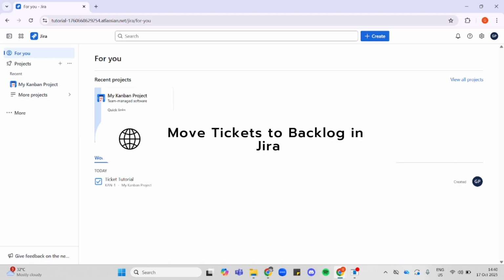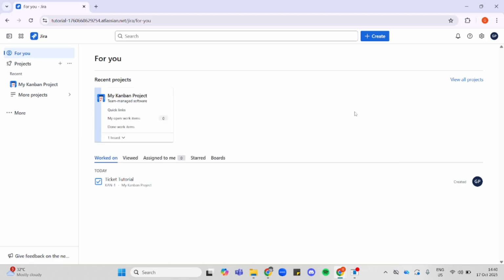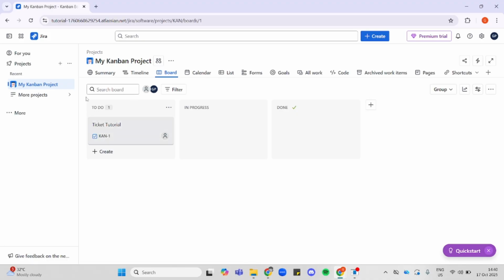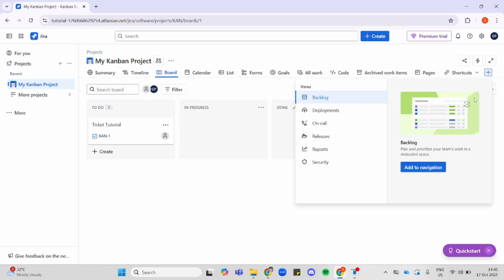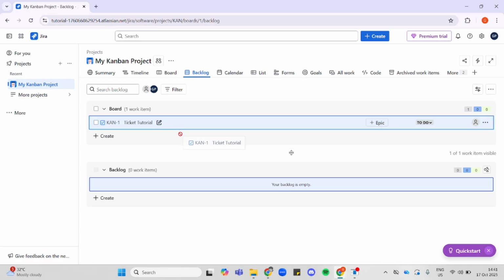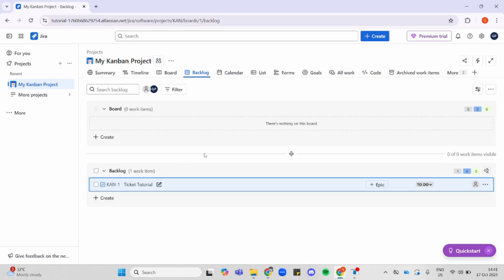How to Move Tickets to Backlog in Jira 2025 (EASY GUIDE)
Need to organize your Jira board and move tasks out of the sprint? In this quick step-by-step tutorial, you’ll learn exactly how to move tickets to the backlog in Jira — the right way.

This guide walks you through how to return issues from an active sprint or board to the backlog, manage priorities, and make sure your workflow stays clean. You’ll also learn how to move multiple tickets at once and handle permissions or status restrictions that might block the move.